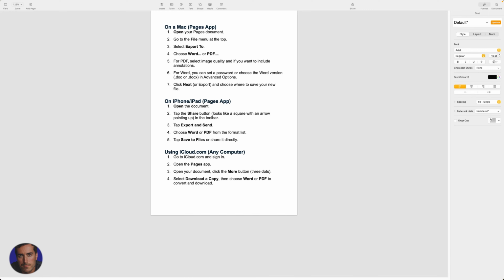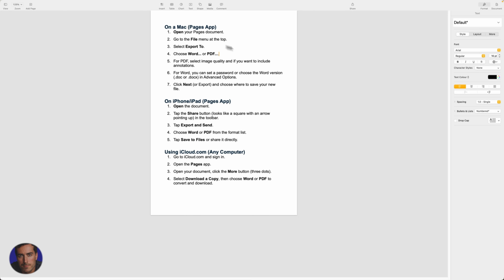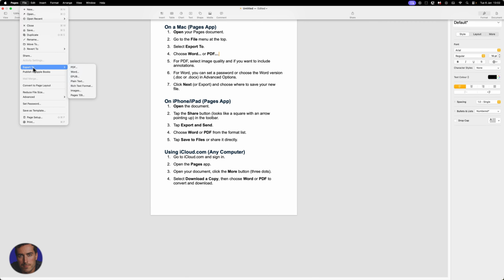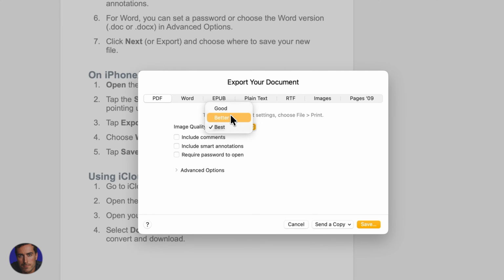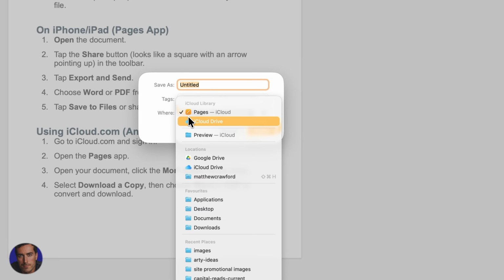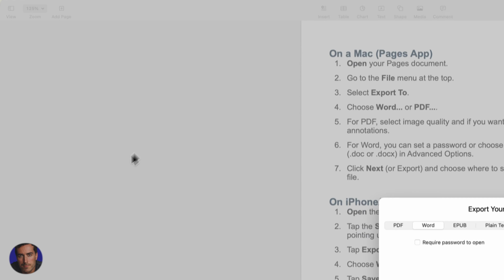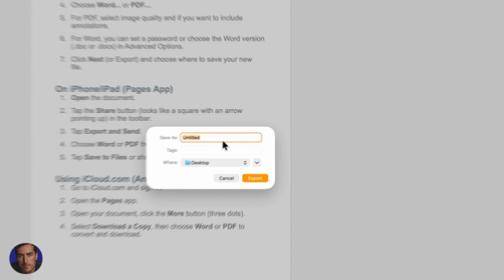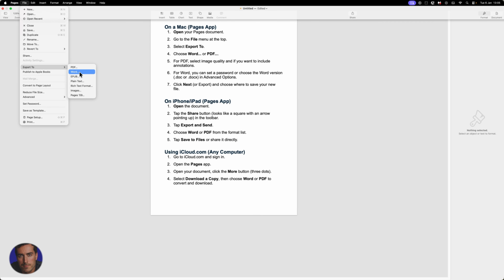How To Convert A Pages Document To Word or PDF Files Quickly!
If you're looking to learn how to convert a Pages document to Word or PDF files, you've come to the right place. This video will guide you through the easy steps to make the conversion seamless.

Timestamps:
0:00 - Introduction
0:36 - Exporting To PDF
1:58 - Exporting To Word
2:34 - Viewing Converted Files
2:52 - Final Thoughts

▬▬▬▬ Links & Resources ▬▬▬▬

▬▬▬▬ Video Transcript ▬▬▬▬

Hey everyone, it's Matt, and today I'm going to show you how to convert a Pages document into either Word or PDF format. I’ve got a Pages document open right now, and I thought it would be helpful to include some instructions right here on the screen to guide you through the process.

There are a few different methods to do this, but the easiest way is to start at the top right corner of your Pages document. Click on "File," and then scroll down to "Export To." Here, you’ll see several options, including PDF and Word, along with EUB, plain text, rich text format, and even older versions of Pages.

First, let's tackle the PDF conversion. After clicking on "Export To," select the PDF option.

You’ll be presented with several settings for your PDF file. You can choose the image quality, which ranges from "Good" to "Better" and "Best." For the highest quality, I recommend selecting "Best." Additionally, you can opt to include comments, smart annotations, or even set a password for opening the file if you want to protect it.

Once you’ve made your selections, click "Save," and then choose where you want to save the file. For this example, I’ll save it to my desktop and name it "PDF." After clicking "Export," your PDF will be created and saved right on your desktop.

Now, let’s move on to exporting the document as a Word file. Just like before, go to "File," then "Export To," and select "Word." You’ll see an option to set a password for the Word document if you wish.

After that, click "Save," and it will automatically save to your desktop as well. Now, let me show you what we have on my desktop.

I’ve got both the PDF and Word files saved here. If I open the PDF, you can see it’s in the correct format, and the same goes for the Word document.

Both files contain the same content, just in different formats. Remember, you can use this export process for various formats, not just PDF and Word.

It’s a handy feature in Pages that allows for flexibility in file sharing. I hope you found this video helpful in learning how to convert your Pages documents to PDF or Word.